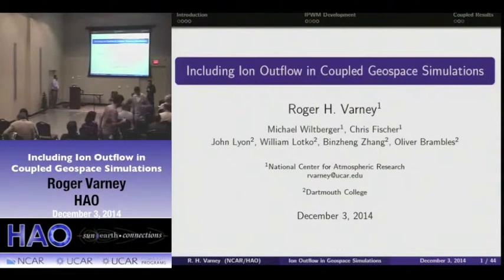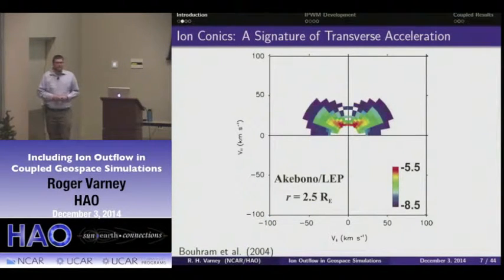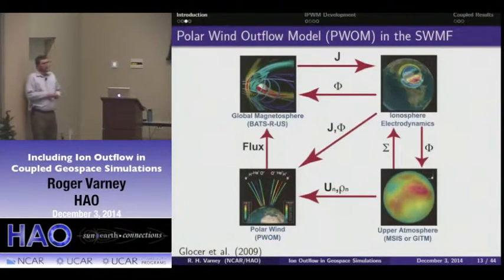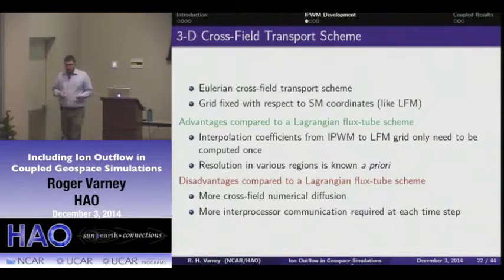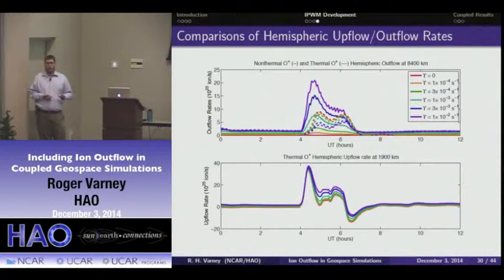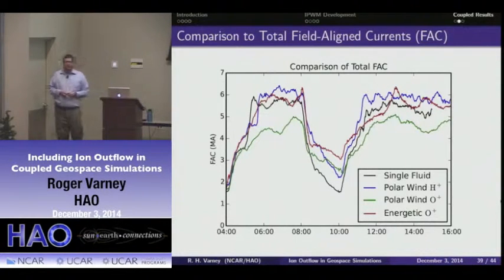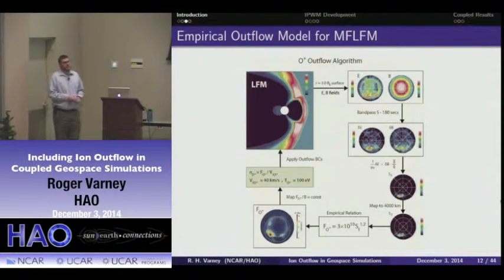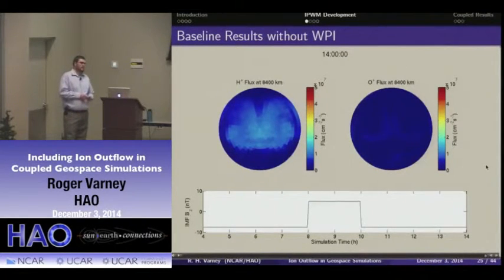Roger Varney | HAO NCAR | Including Ion Outflow in Coupled Geospace Simulations